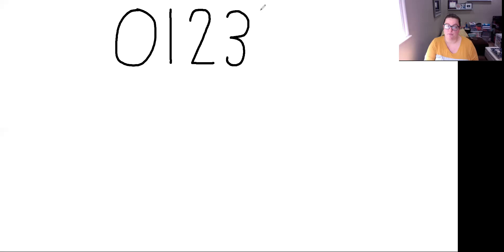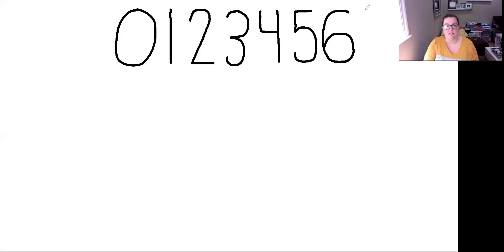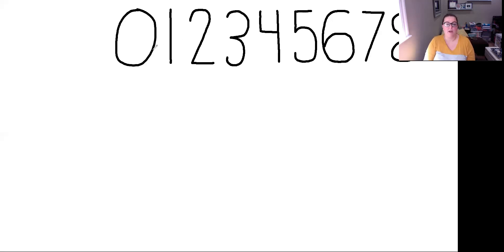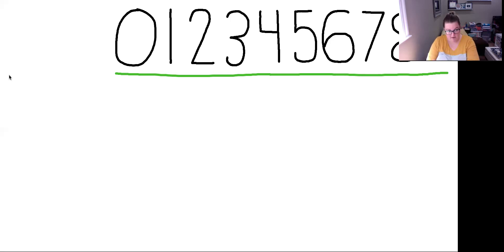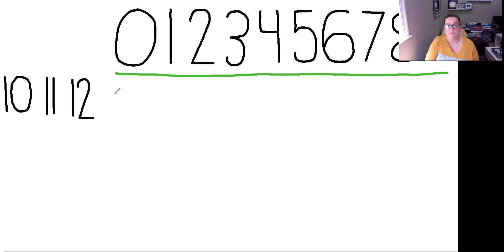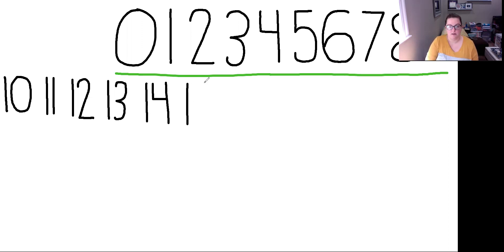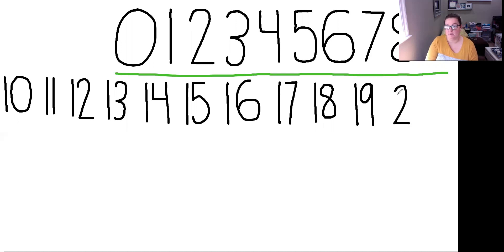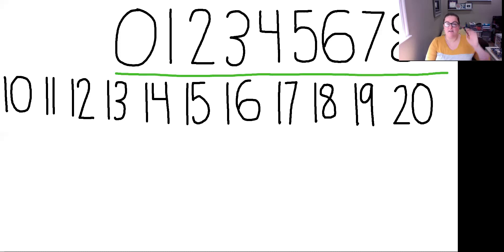Writing Numbers 0-20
Practice writing numbers 0-20.